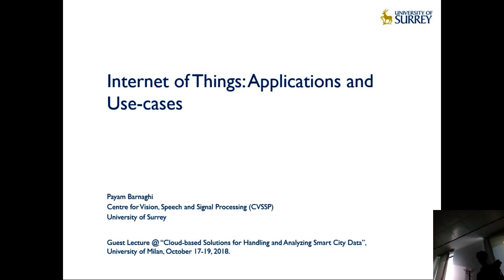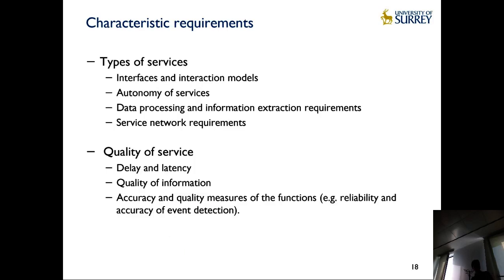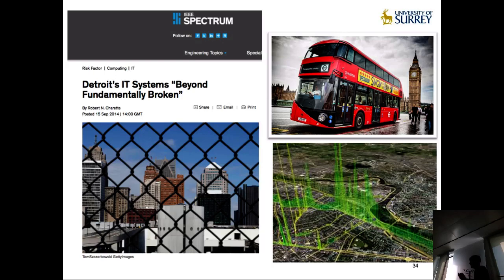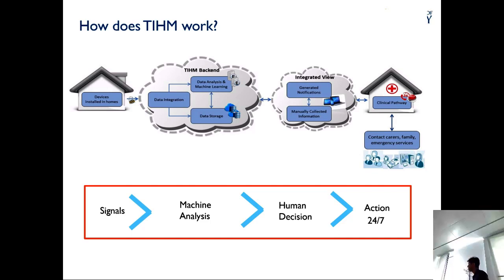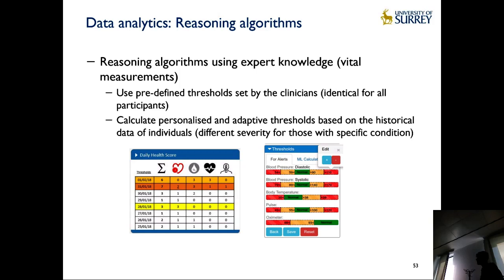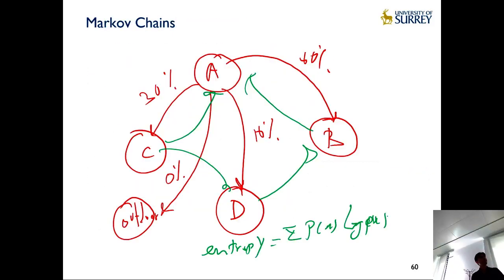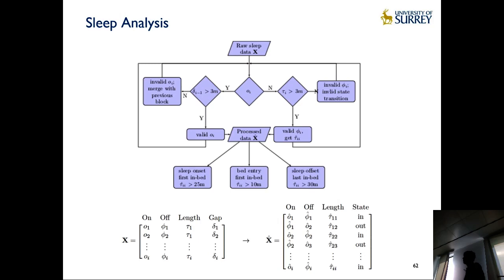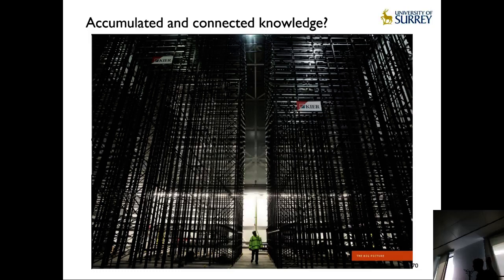Internet of Things: Applications and Use-cases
Guest Lecture @ University of Milan, October 17-19, 2018.